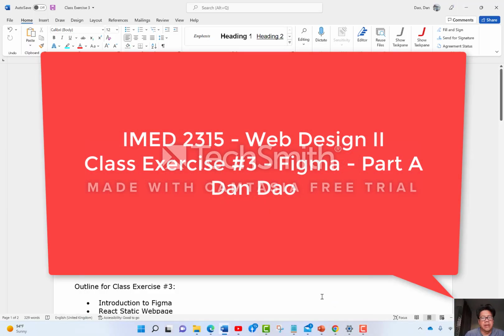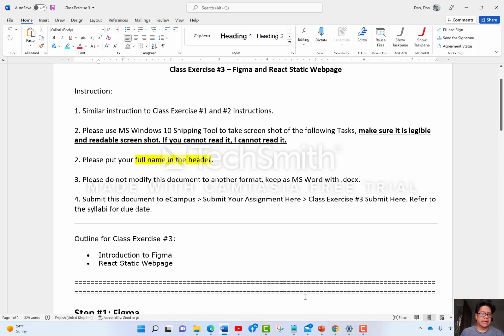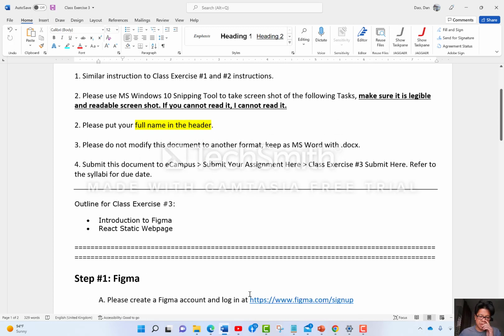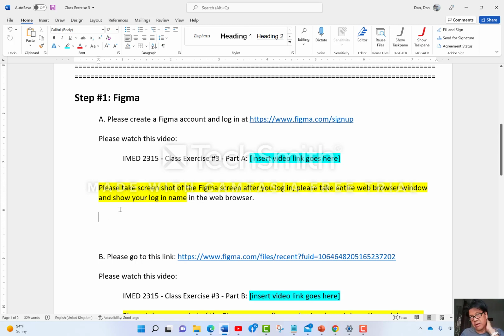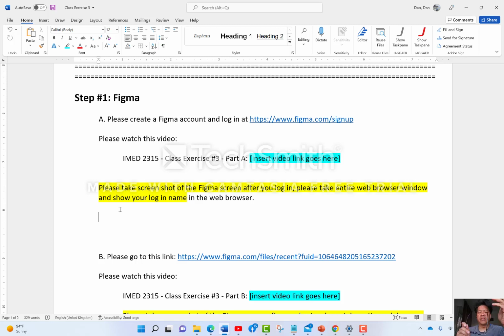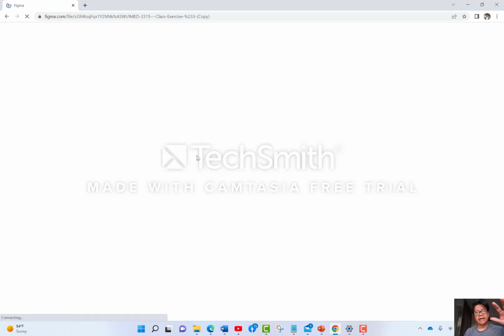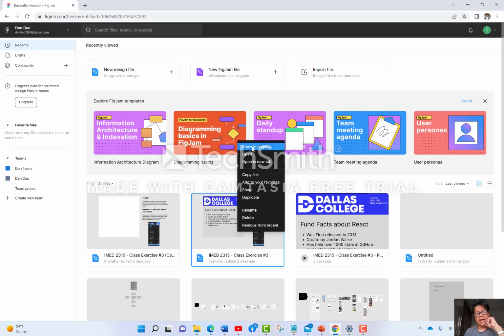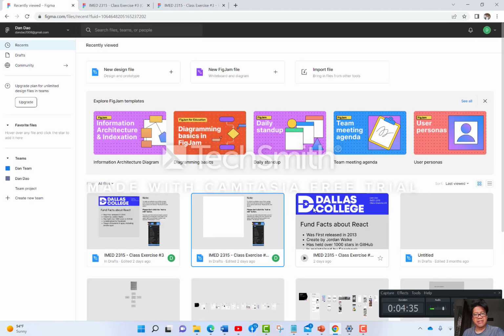IMED 2315 - Class Exercise 3 - Part A